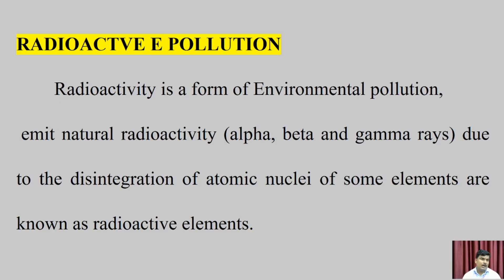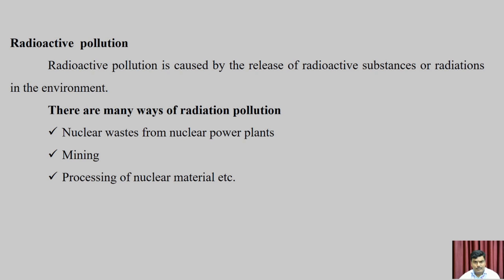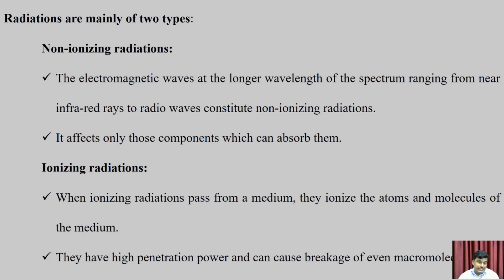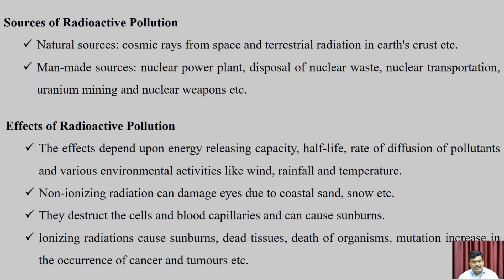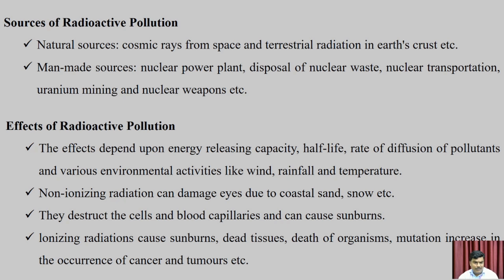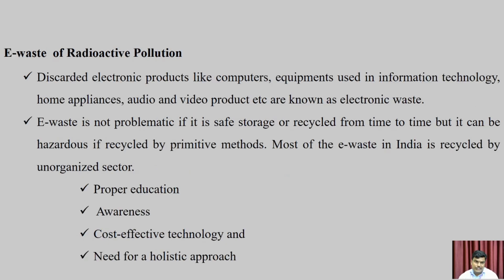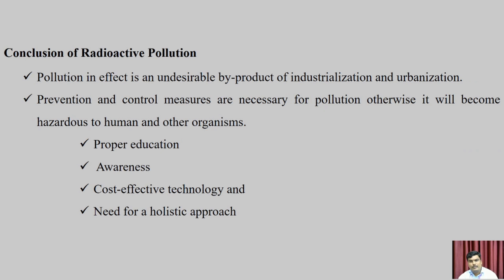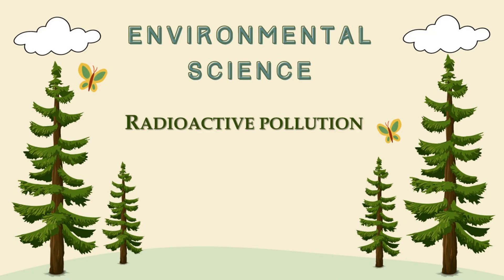Radioactive Pollution | Environmental Studies | V.H.N.S.N.C (Autonomous)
Dr.A.Maniraj M.Sc., Ph.D.
Assistant Professor in Microbiology,
V.H.N.S.N.College (Autonomous),